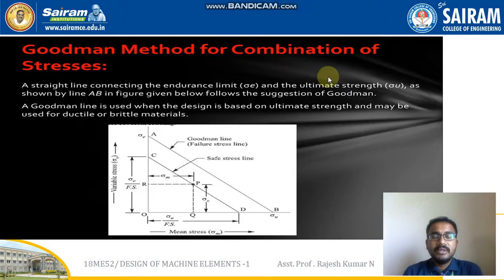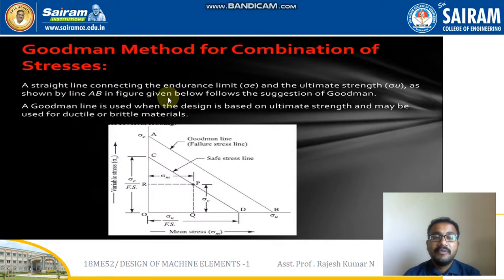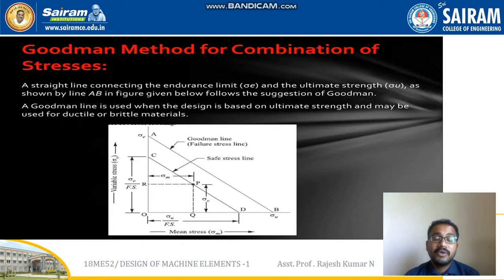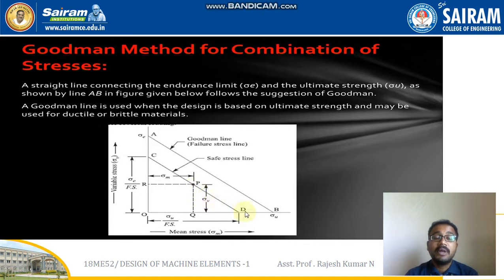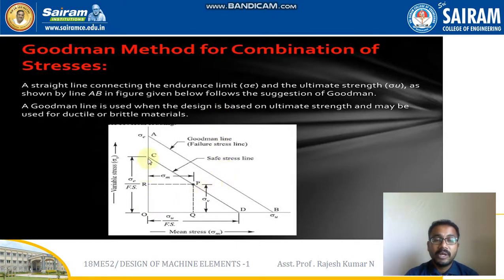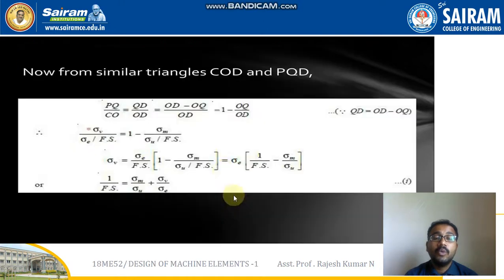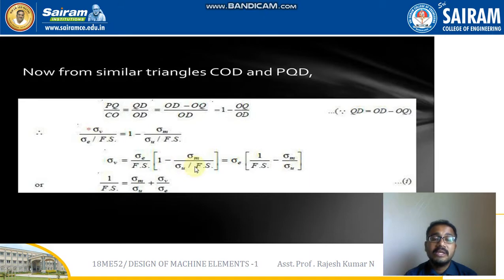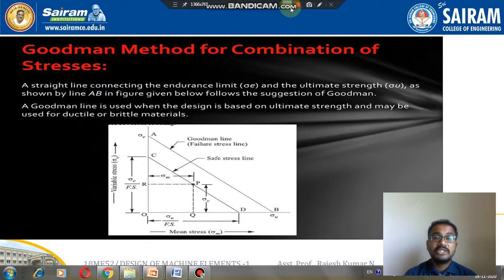LECTURE VIDEO 7_18ME52 _MODULE 2 _GOODMAN CRITERIA FOR ULTIMATE STRESS _RAJESH KUMAR N